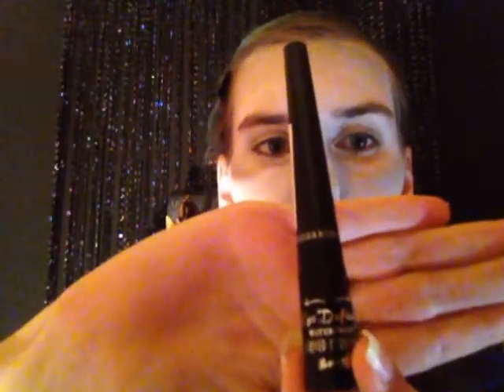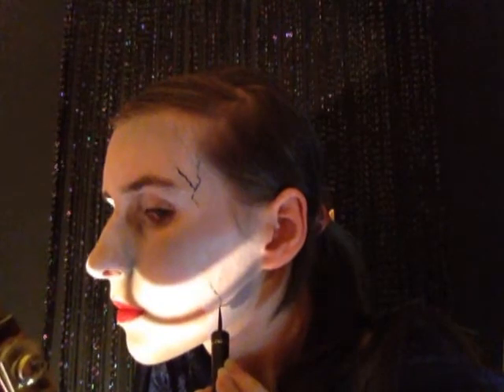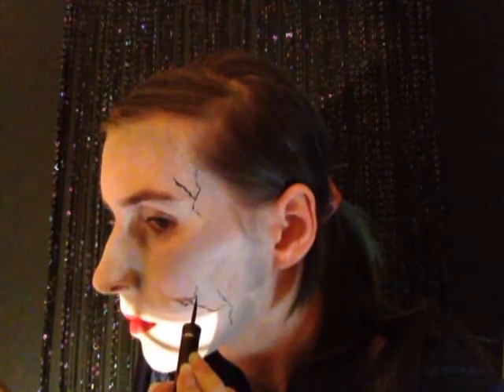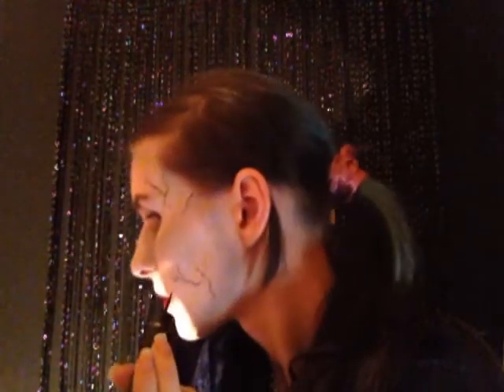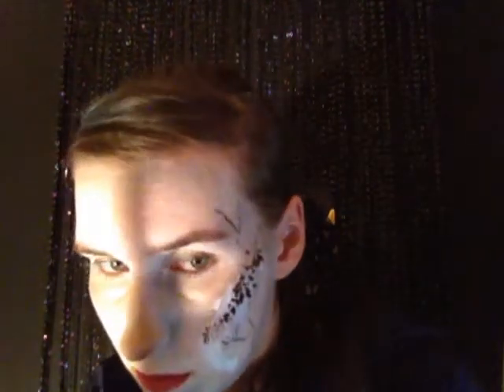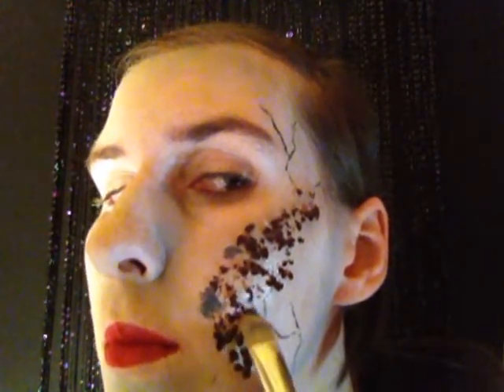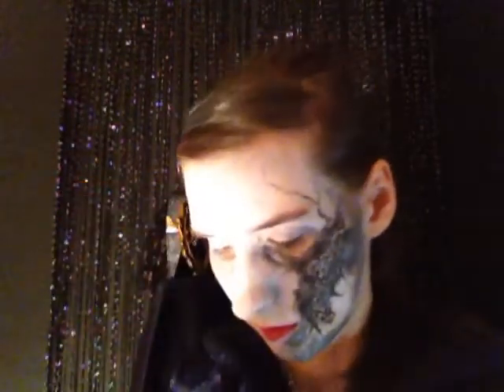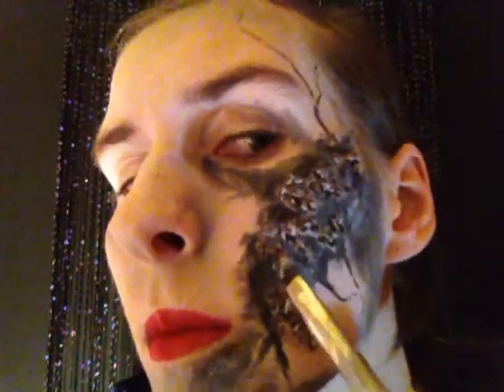Dracula Untold inspired SFX makeup tutorial. (Death Of A Vampire)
This is a tutorial for my Death of a vampire makeup inspired by the movie Dracula Untold, if you guys really like this then you can request me to do another Vampire makeup tutorial in the comments below!! ^_^

Tiffany :)

Video edited and organised by Me.
Products used:
Small flat brush
Medium sized flat brush
Loreal Paris – Lipstick (Color Riche/ Red passion 297)
Mehron - Liquid latex
Mehron - mask cover/creamblend colour pallette. (White 400-W)
Horror blood.
Colourworks london (Eye and cheek palette)
W7 - eyeshadow brush.

Audio is Copyright to Scare your friends sh*tless.